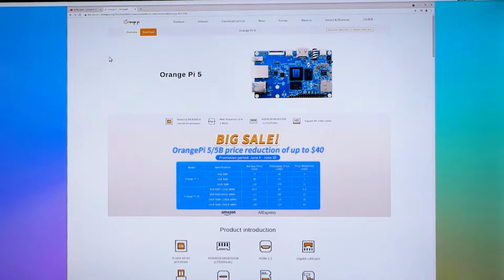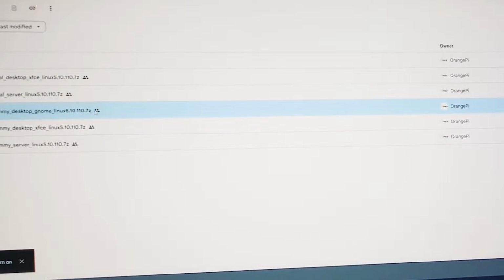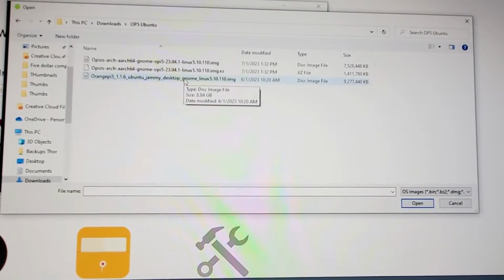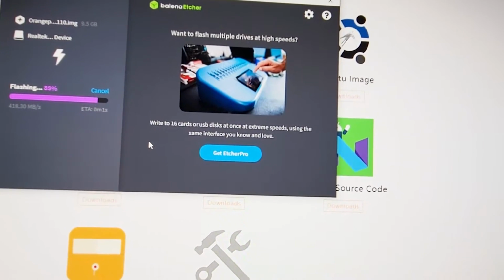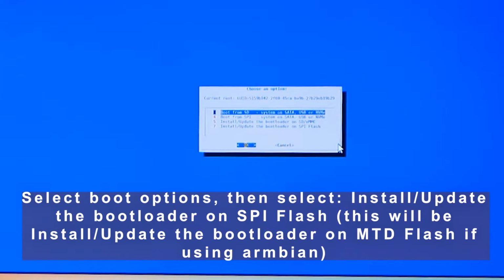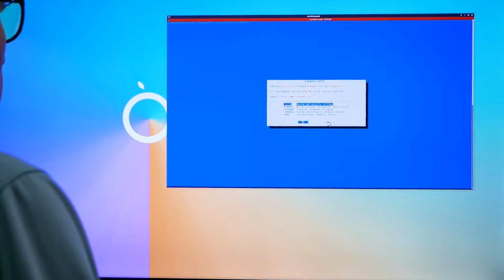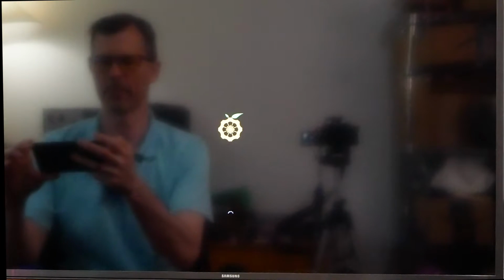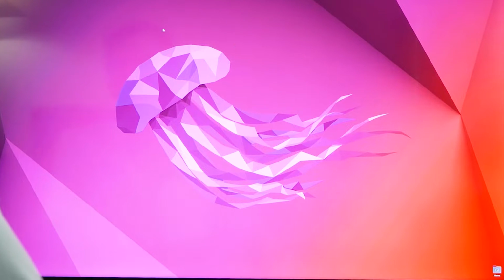Installing Ubuntu on NVMe for Orange Pi 5: Step-by-Step Guide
In this video I will walk you through the process of prepping your NVME drive and how to install Orange pi Ubuntu on it! Plus I'll show steps on how to prep your Orange Pi 5 to be able to boot from that same NVME drive!